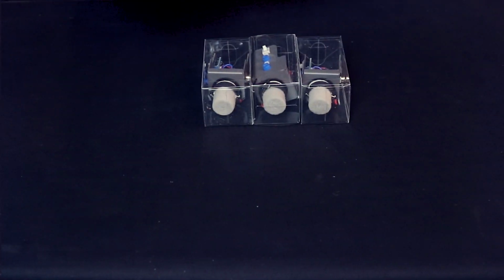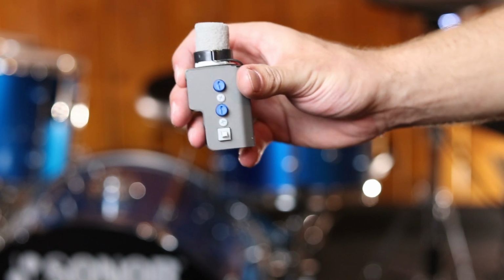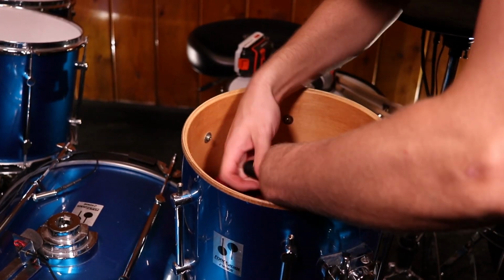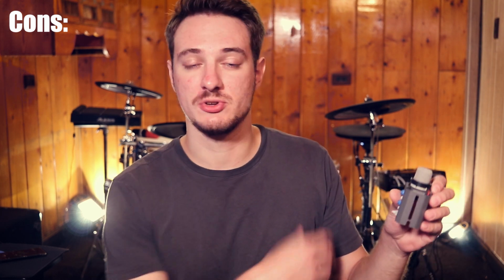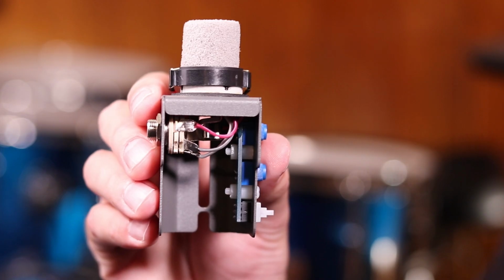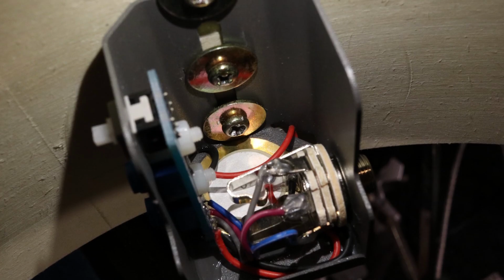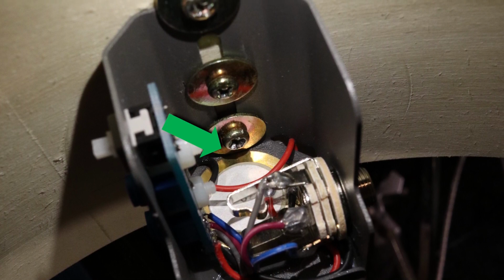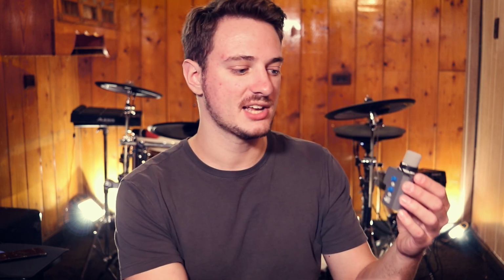Helensson Drum Trigger Review - ITM2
Today I'm giving my thoughts on the Dual zone ITM2 Drum trigger from Helensson.

Link To The Trigger:

Cool Edrum Gear:

✅Electronic Cymbal Cleaner:

✅ 10ft Electronic Drum Cables:

✅ The Interface I Use To Record Edrums:

✅Quieter Kickdrum Beater For Edrums: